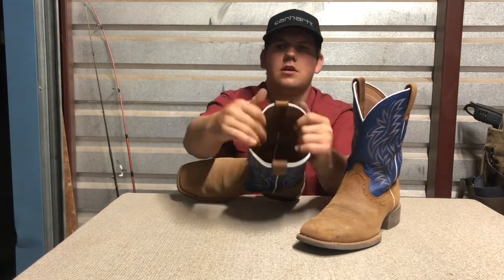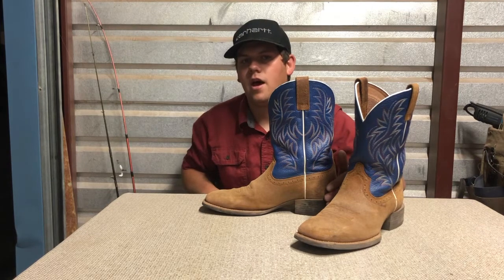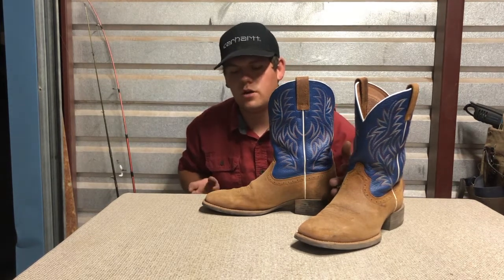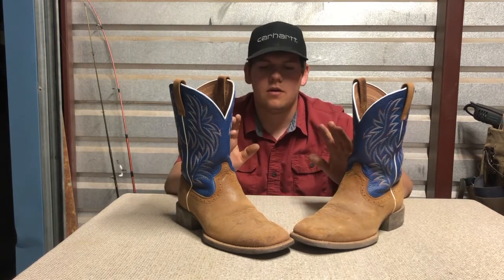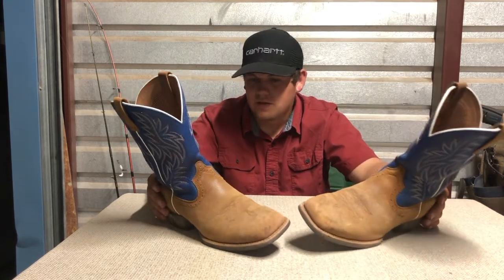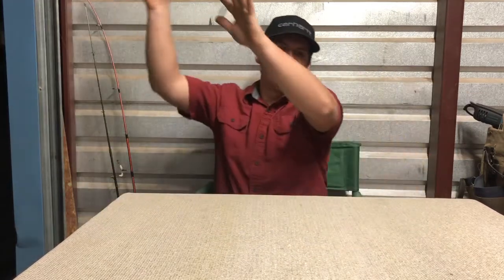Ariat Sport western Boot Review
I review some Ariat boots I got because I felt they were good in the store. spoiler I found out I was wrong.